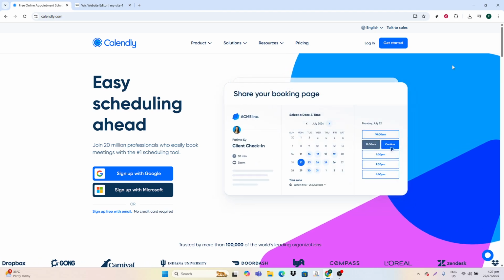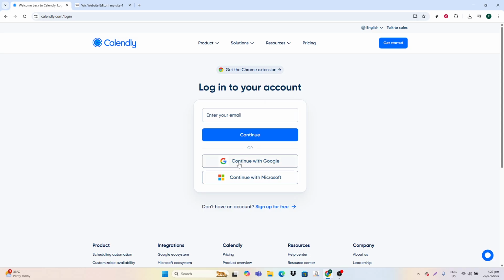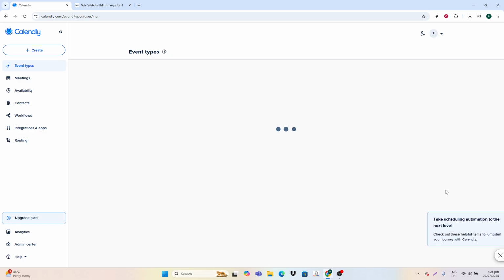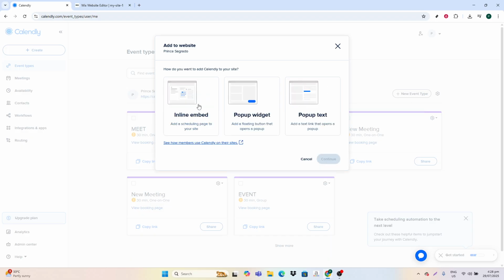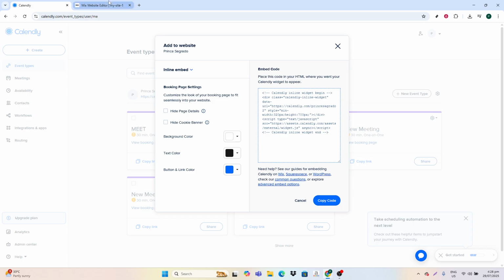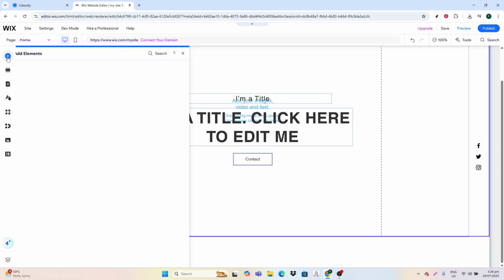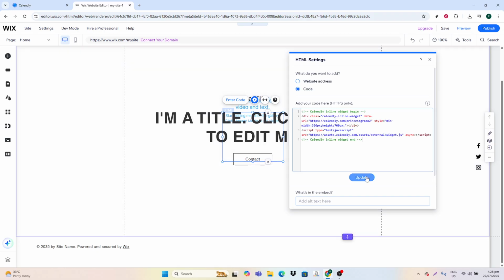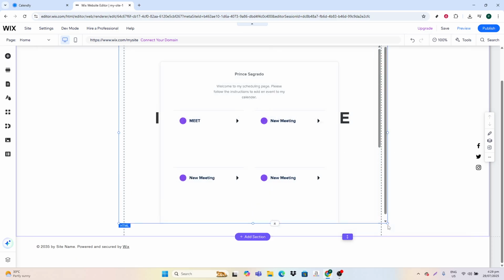How to Embed Calendly into Website Full 2025 Guide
🌐 How to Embed Calendly into Your Website (Full 2025 Guide) 💻

Want visitors to book time with you without leaving your website? In this full 2025 step-by-step tutorial, I’ll show you how to embed Calendly directly into your site — whether you're using WordPress, Wix, Squarespace, Shopify, or custom HTML!

✅ What You’ll Learn:

How to find and copy your Calendly embed code

The difference between inline, pop-up widget, and pop-up text

How to embed Calendly on any website platform

How to customize the look and behavior of the embed

Mobile optimization and best practices

🎯 Great For:

Coaches & consultants

Freelancers & small businesses

Agencies & service providers

Anyone who wants easy online booking through their site

📌 Pro Tips:
✔️ Match your embed style with your site’s branding
✔️ Use pop-up widgets for less clutter
✔️ Customize event types per page for better conversion

🔗 Get Your Calendly Embed Code: [Insert Calendly link]
📄 Full Calendly Embed Docs: [Insert link]
🧰 Website builders covered: WordPress, Wix, Squarespace, Webflow & more

💬 Have questions about your website setup? Drop them in the comments — I’ll help!